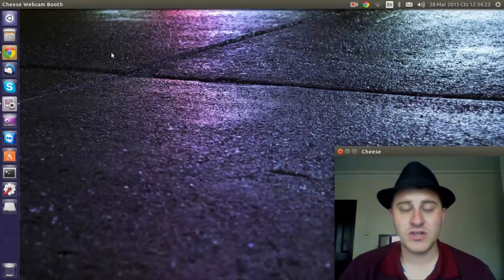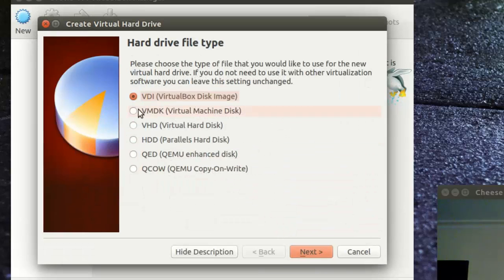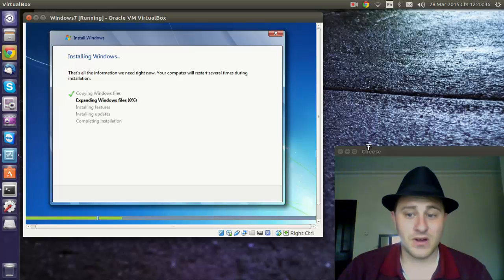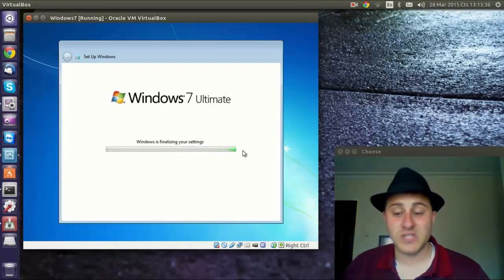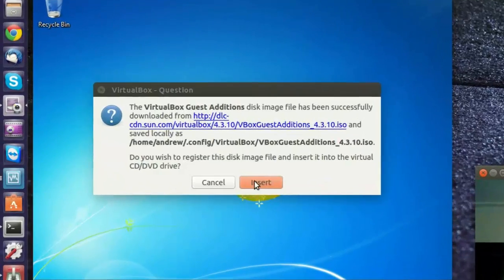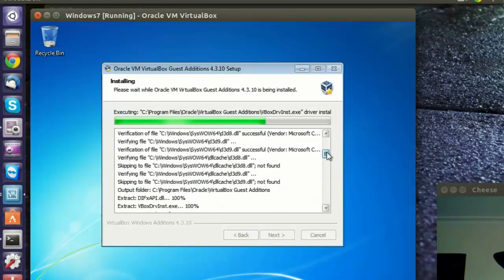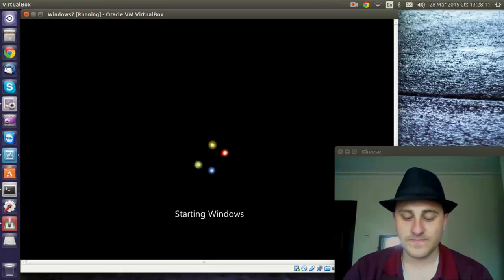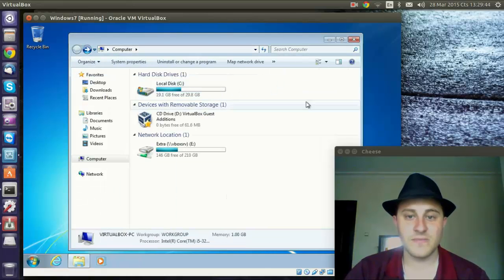HOW TO Setup Virtualbox & Windows 7/8 on Ubuntu 14.04 LTS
G'day guys, Here is a quick tutorial on how to install Virtualbox onto Ubuntu 14.04 LTS.

sudo apt-get install virtualbox